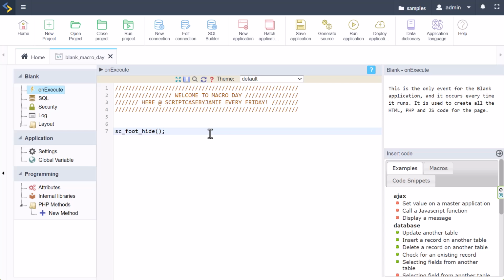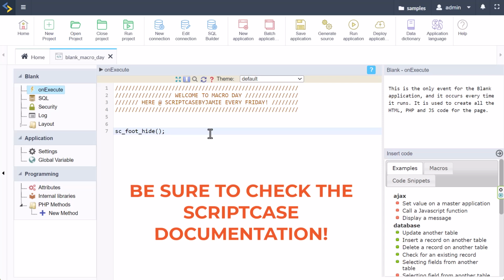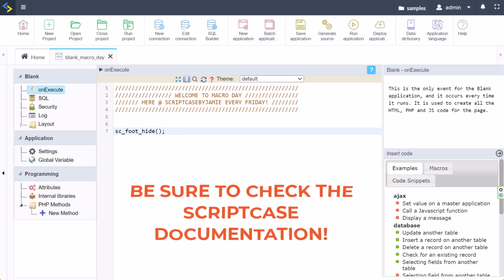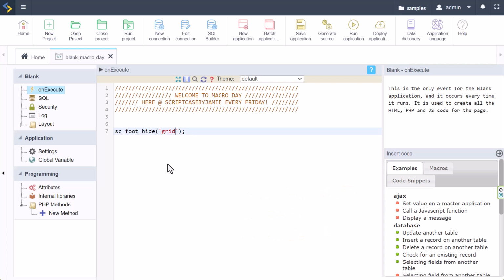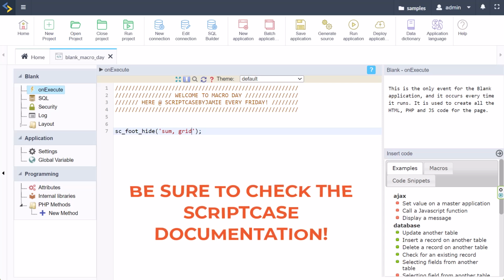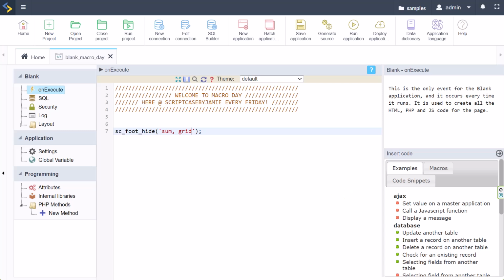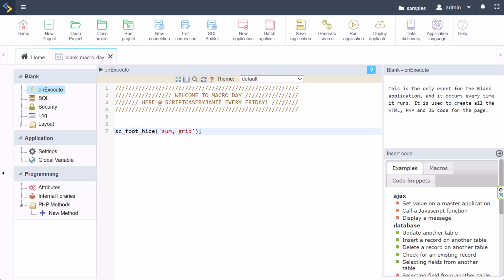Customize Your Interface: Master sc_foot_hide for Streamlined Layouts | Macro Day Series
🚀 Welcome back to the Macro Day series with ScriptcaseByJamie! Today, we’re diving into sc_foot_hide, a macro designed to dynamically control the visibility of footers within your Scriptcase applications. Whether you’re optimizing layouts for smaller screens, creating a cleaner interface, or tailoring the user experience, sc_foot_hide offers unmatched flexibility. 🚀

Hello, I'm Jamie, and in this episode, we’ll explore:

What sc_foot_hide does and why it’s a game-changer for UI design.
How to hide application footers dynamically and when to do so.
Practical examples to enhance focus and functionality in your projects.

With sc_foot_hide, you can simplify your interfaces, optimize screen real estate, and deliver polished applications that meet user expectations. This macro is perfect for developers prioritizing minimalist designs or custom layouts.

Our Macro Day series is your go-to resource for Scriptcase macros. Each episode delivers actionable tips to take your applications to the next level.

Thank you for joining this Macro Day episode! With sc_foot_hide, create layouts that prioritize content and deliver exceptional user experiences. Let’s keep building awesome applications together!